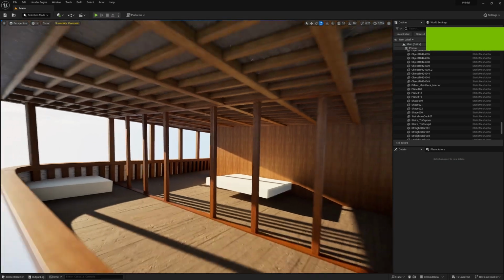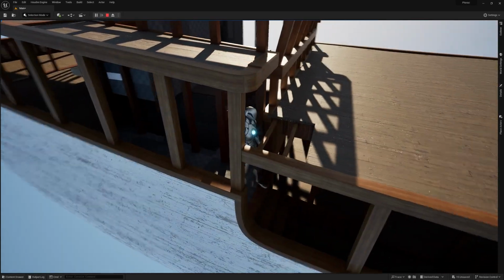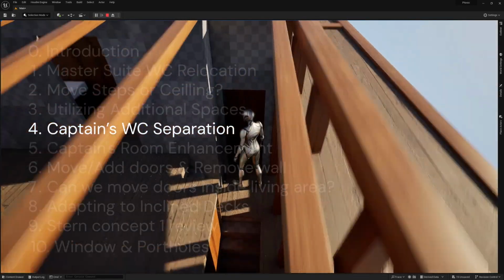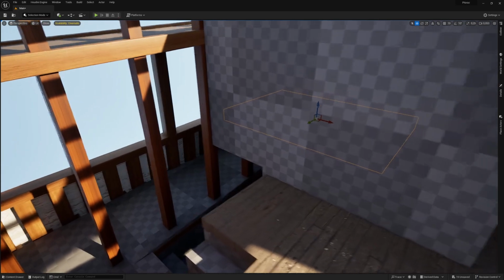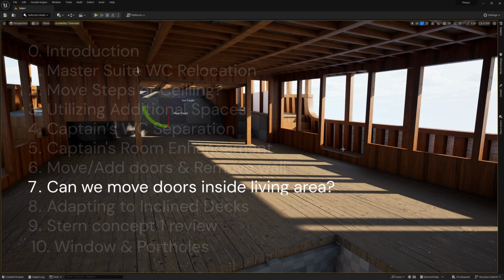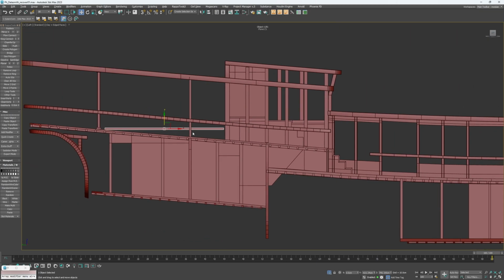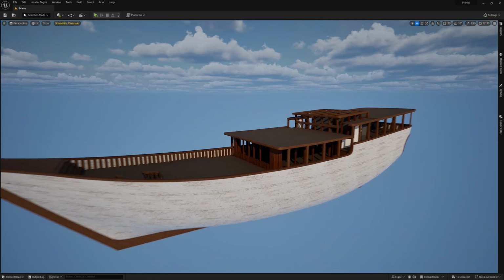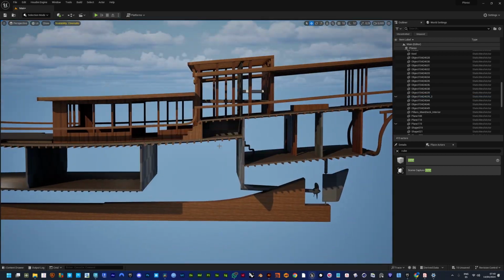Phinisi 3D design update - 14 April 2024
Hello!
In this video, we will go through the 3D modelling of the Phinisi project.
I will ask you some feedback about 10 Key points :

Chapitres :
0:00 0. Introduction
2:08 1. WC relocation in Master
4:52 2. Side step ceilling clash
6:20 3. Additional spaces found
9:01 4. Captain/DayGuest WC
11:05 5. Captain Room enhancement
14:00 6. Doors&wall around Captain cockpit
18:35 7. Can we move door inside living area?
20:33 8. Inclined decks  & how it affect the design
27:36 9. Stern concept & observations
34:00 10. Window & Portholes
36:53 11. Outro

Many thanks for you attention,

Victor